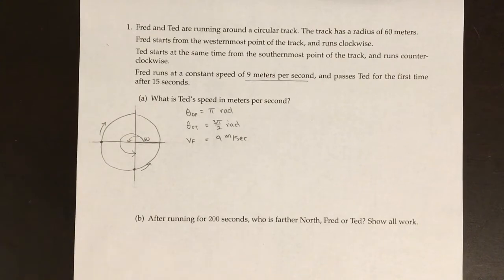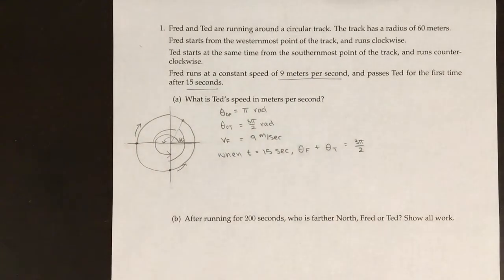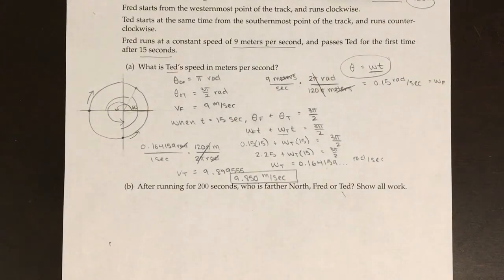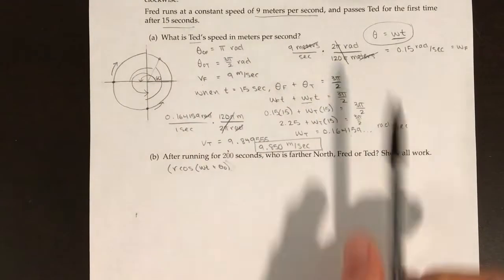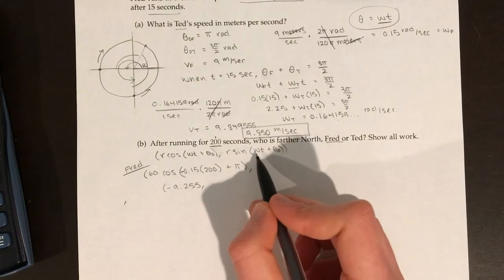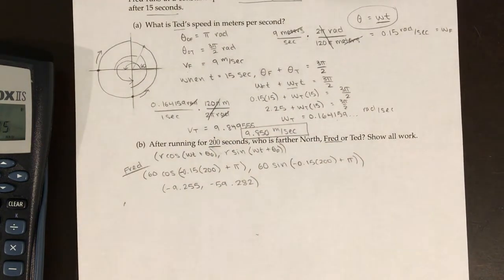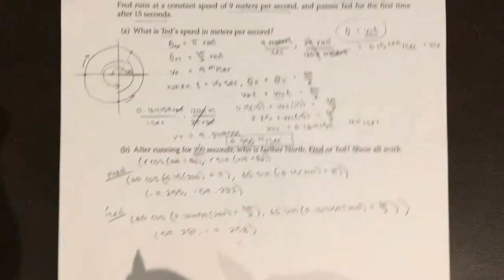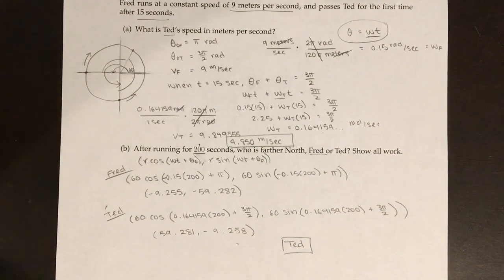Circular Motion: Precalculus (UW Math 120)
Example of a circular motion application problem - finding linear/angular speed and coordinates on a circle.

Fred and Ted are running around a circular track. The track has a radius of 60 meters. Fred starts from the westernmost point of the track, and runs clockwise. Ted starts at the same time from the southernmost point of the track, and runs counterclockwise. Fred runs at a constant speed of 9 meters per second, and passes Ted for the first time after 15 seconds.

(a) What is Ted’s speed in meters per second?

(b) After running for 200 seconds, who is farther North, Fred or Ted? Show all work.